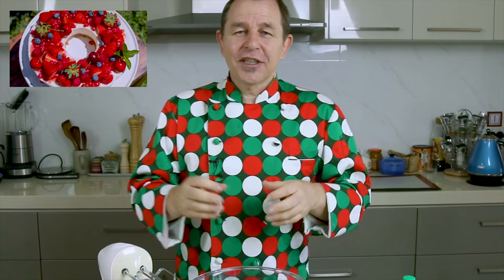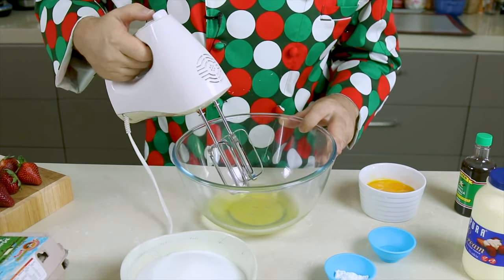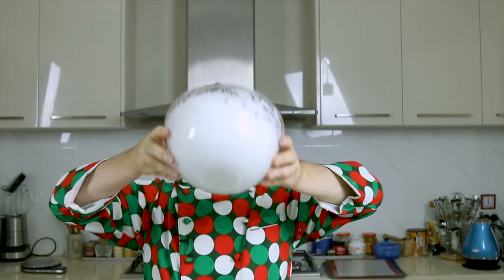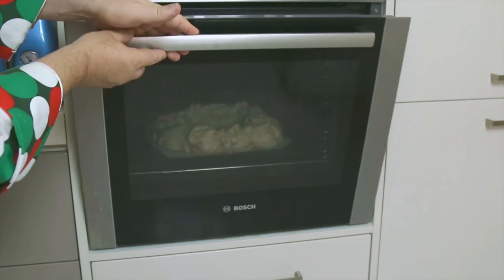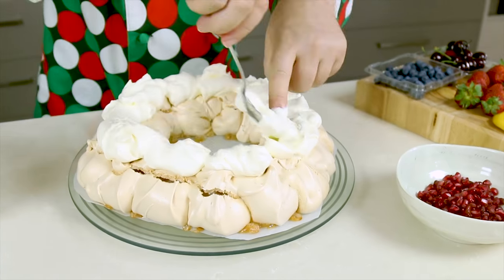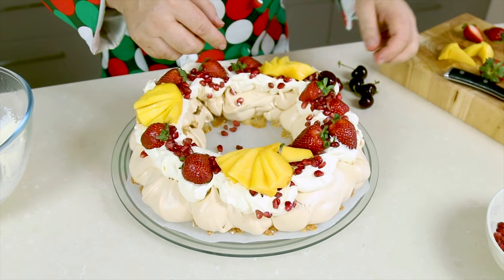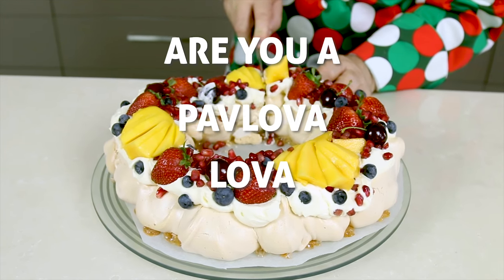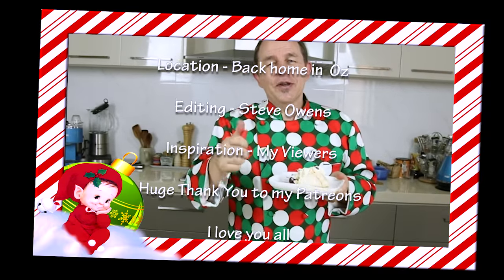CHRISTMAS PAVLOVA - Traditional Australian Christmas Dessert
Nothing is more traditional at Christmas in Australia than a Pavlova and here I have added a little twist by making it in the shape of a wreath. Add Delicious Fresh Red and Gold fruits and you are sure to have a winner.
A Sweet Light treat for Christmas Dessert

Ingredients Below
Or

My Second Vlogging Set Up

My DSLR Rig
↪︎ Lens 1
↪︎ Lens 2

↪︎ My Laptop

↪︎ Steve's BackPack
↪︎ Michele’s BackPack

➡️ Ingredients

6 Egg Whites
340g /12oz of Castor Sugar
1 teaspoon of Corn Starch / Corn Flour
A teaspoon of White Vinegar
1 Teaspoon of Vanilla Extract
Fresh Cream
Fresh Fruit

Music wanted!!!